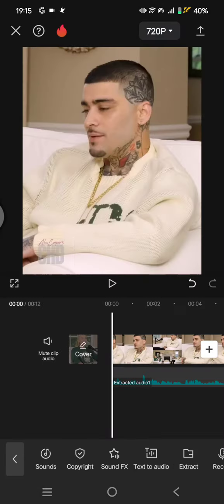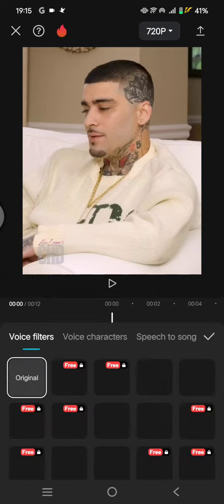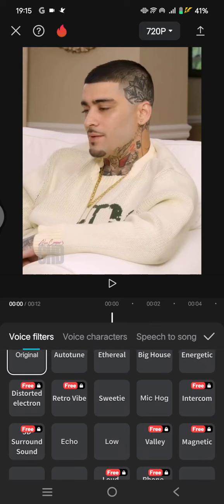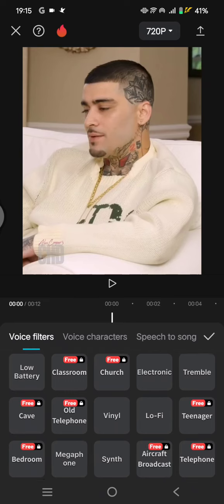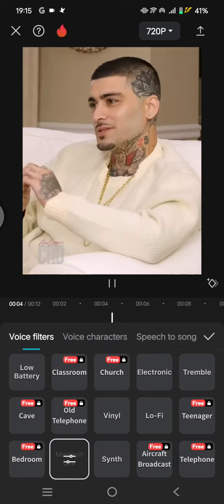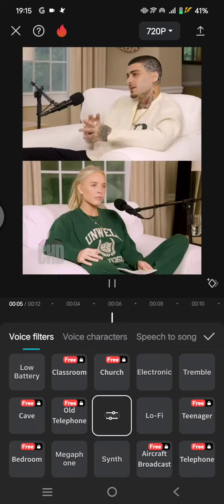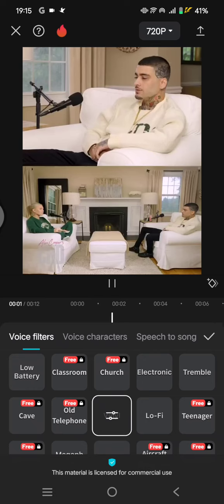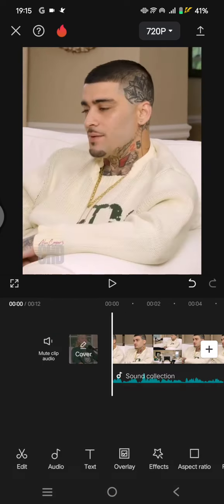~ Looking to Add a Muffled Sound to Your Videos in CapCut Mobile? Watch Now!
Do you want to create that cool **muffled sound effect** in your videos using **CapCut Mobile**? You're in the right place! In today’s tutorial, I’ll show you exactly how to **add a muffled sound** to your videos with just a few simple steps. Whether you’re aiming for a cinematic audio effect or just want to give your video that unique vibe, learning how to adjust your sound is easier than you think.

To get started, we'll walk through how to **extract audio** from your video, select the **voice changer tool**, and choose the perfect filter for that **muffled audio** effect. Plus, I’ll show you how to fine-tune your settings so your video sounds just right!

CapCut Mobile makes it super easy to apply sound effects, and this guide will help you take full advantage of the app's features. Don’t worry if you’re new to audio editing—this tutorial is beginner-friendly!